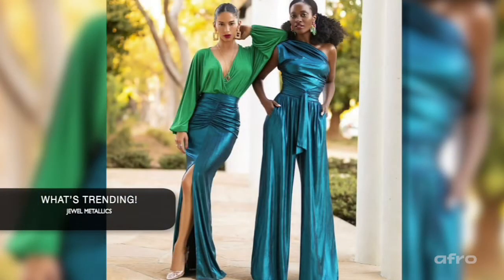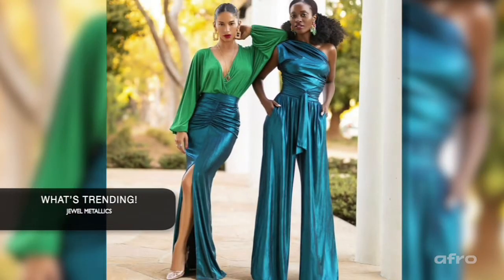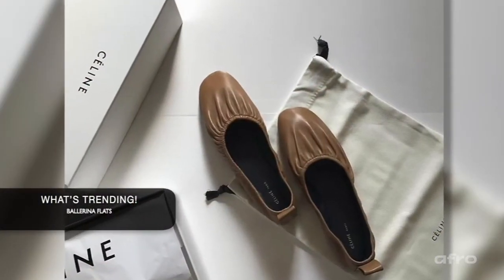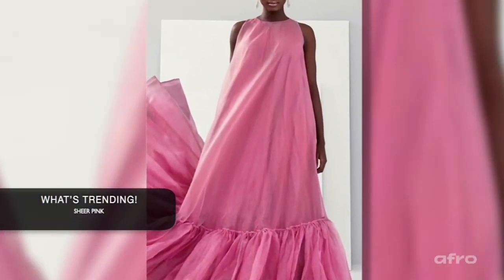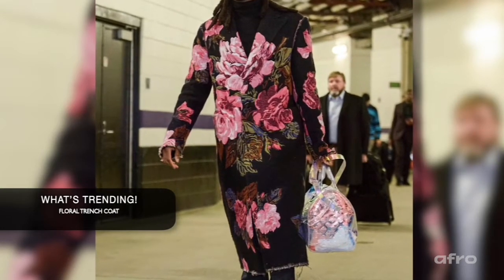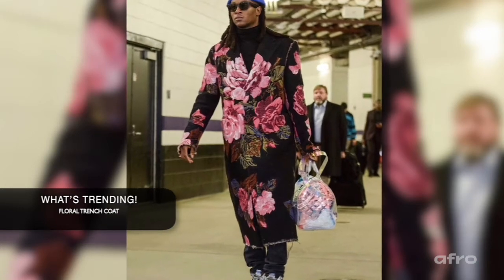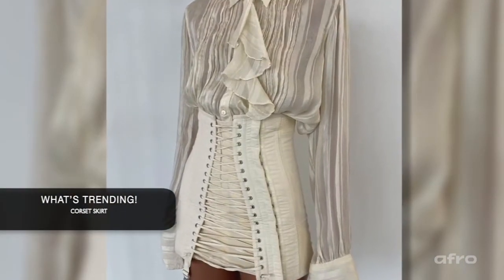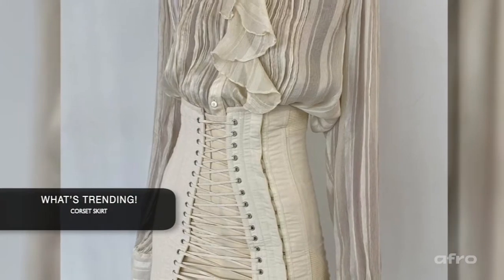Style Check | What's Trending Corset’s have been around for ages, now they popping up as skirts!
C.L. and Katrina go through the world of fashion to let you know what’s trending and tells you if it’s hot or not...
Corset’s have been around for ages, now they popping up as skirts!

Katrina:   @k.leejonestv @stylesbykatrina
C.L.:           @c.l.freeman @clthebrand